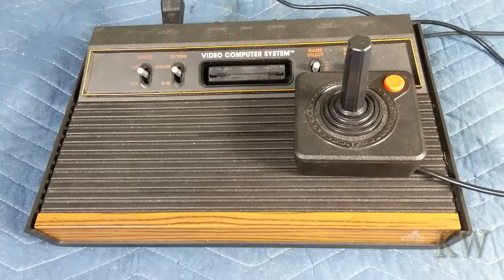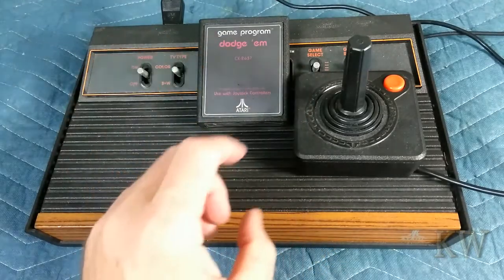Dodge 'Em on the Atari 2600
Let's fire up the old Atari 2600 and give the 1980's classic "Dodge 'Em"  a play.